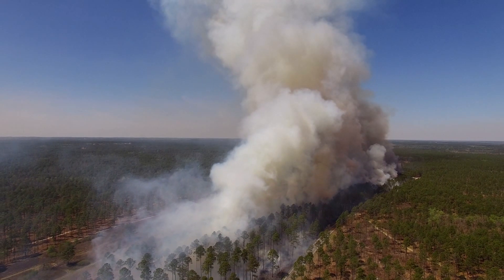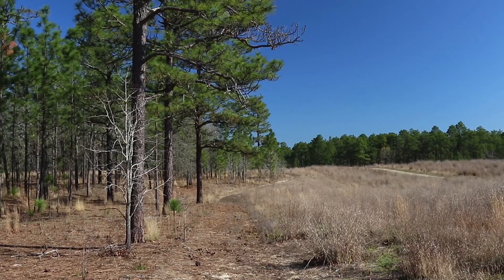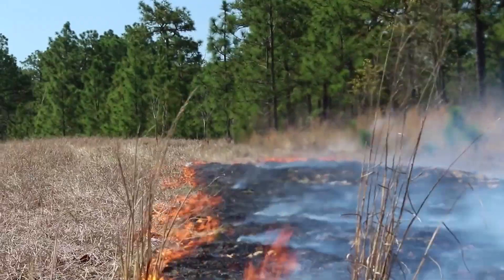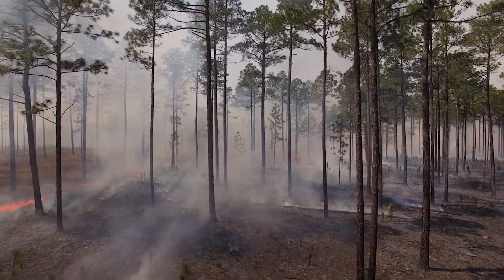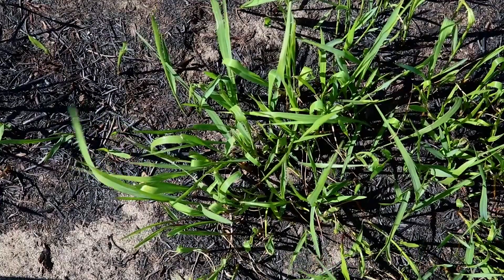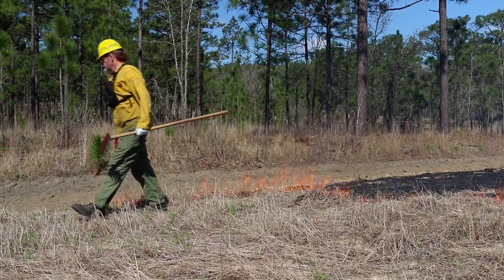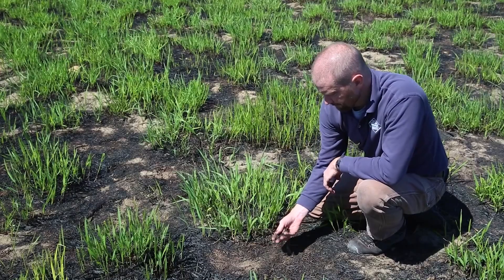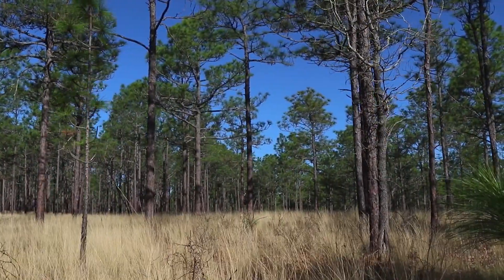NC Wildlife Prescribed Fire Controlled Burns Benefit Wildlife and Improve Habitat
A prescribed burn is an intentional burning of vegetation that the Commission employs to restore and maintain wildlife habitat on most of the 2 million acres of state game lands used by hunters, anglers and wildlife watchers throughout North Carolina.